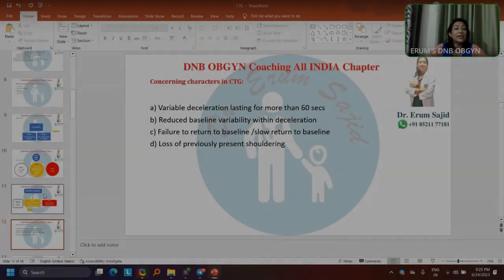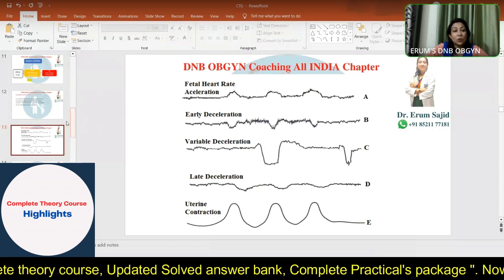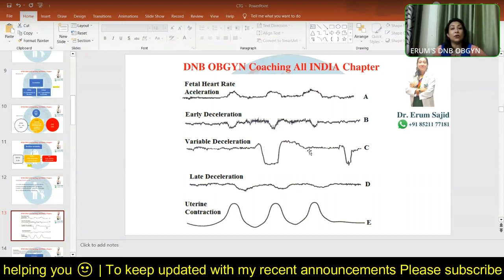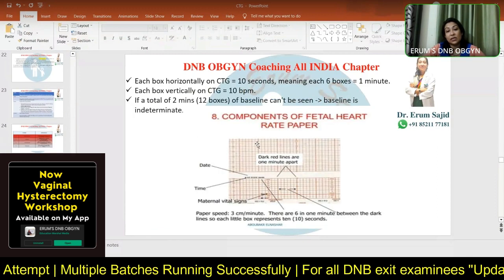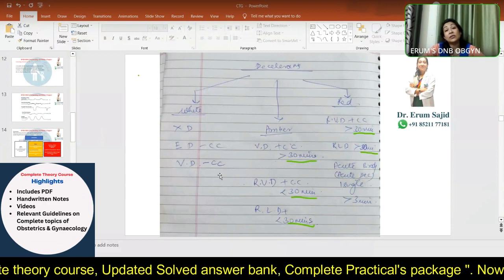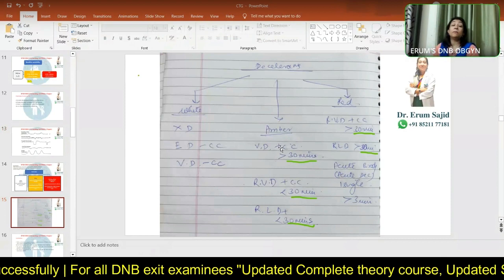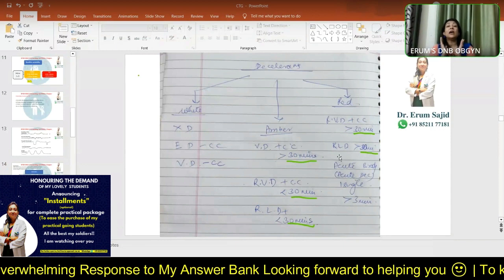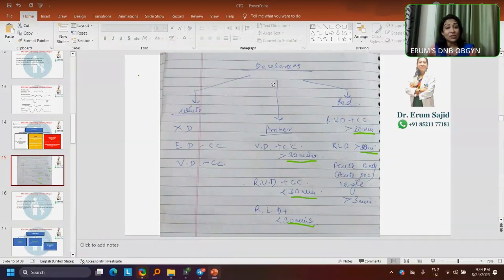CTG New Guidelines Part-2| DNB Theory Class | DNB OBGYN coaching All India chapter|Online Live Class